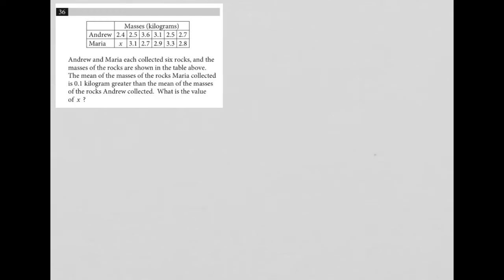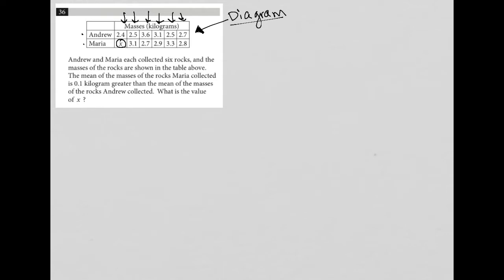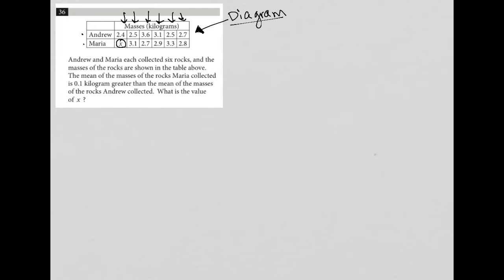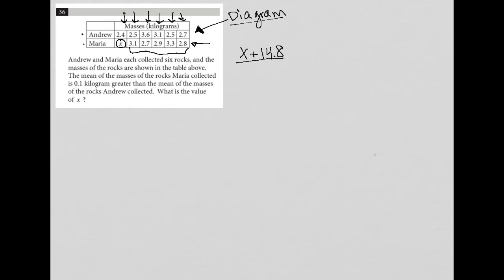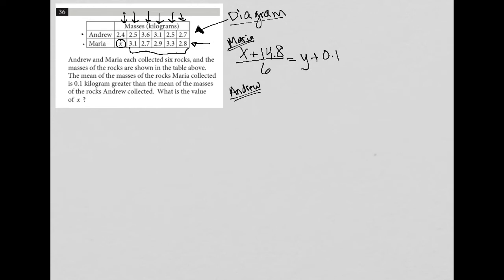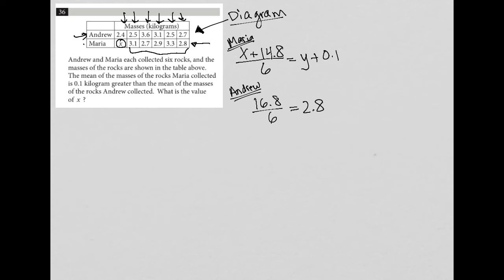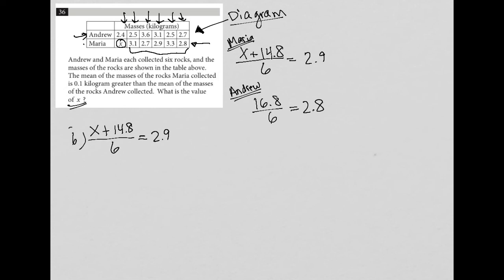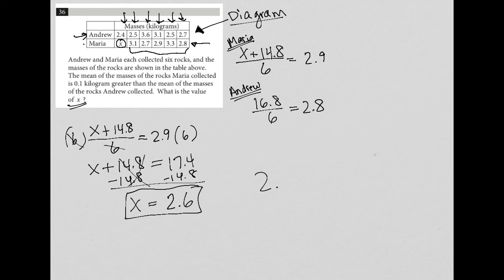Andrew and Maria each collected six rocks, and the masses of the rocks are shown in the table....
Official SAT Practice Test 6, Section 4, Question 36:

Andrew and Maria each collected six rocks, and the masses of the rocks are shown in the table above.  The mean of the masses of the rocks Maria collected is 0.1 kilogram greater than the mean of the masses of the rocks Andrew collected.  What is the value of x ?